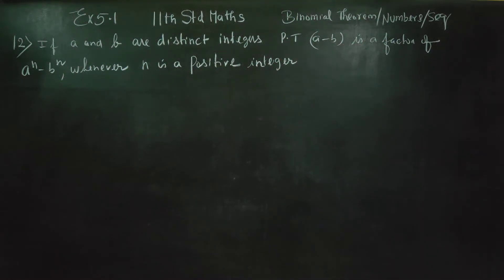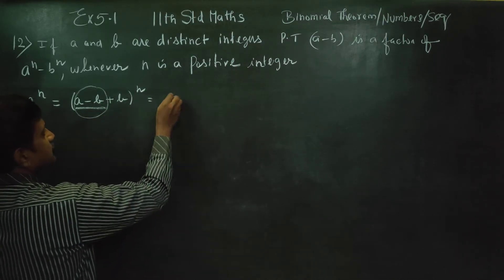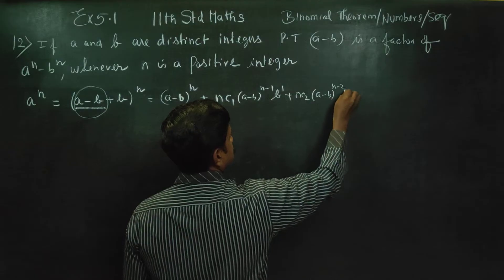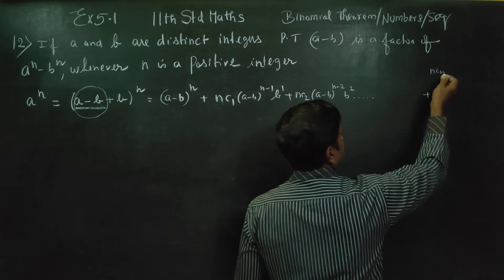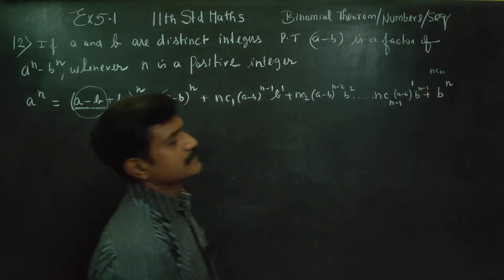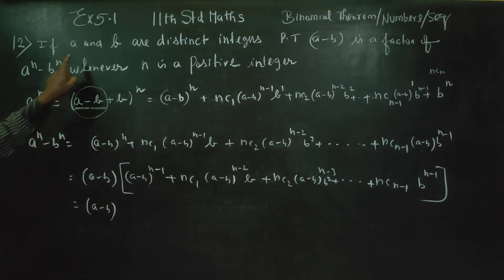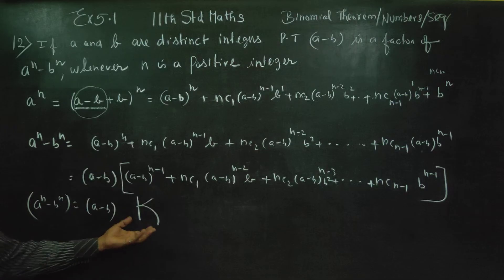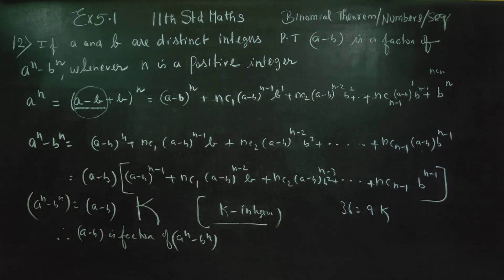11th Std Maths Ex 5.1(12) If a and b are distinct integers prove that a-b is a factor of a^n- b^n, w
XI STD MATHEMATICS